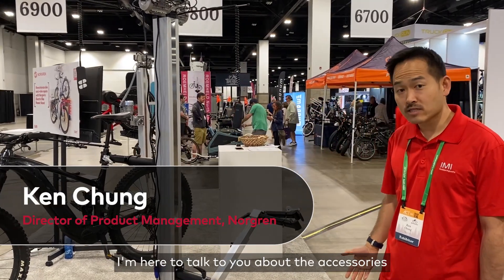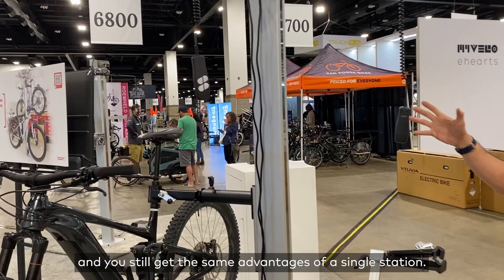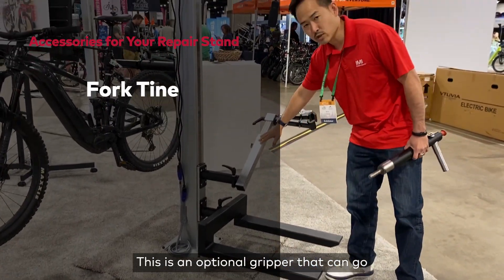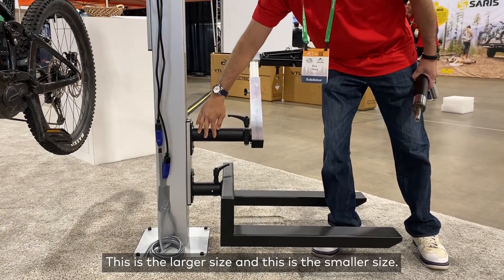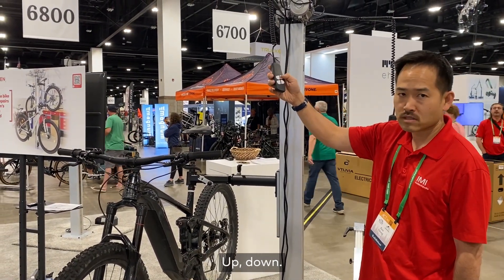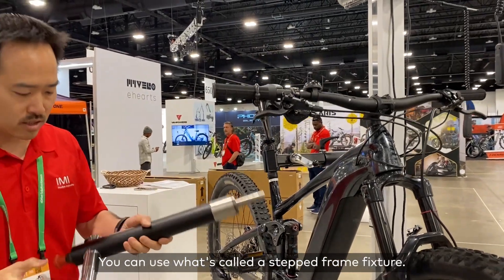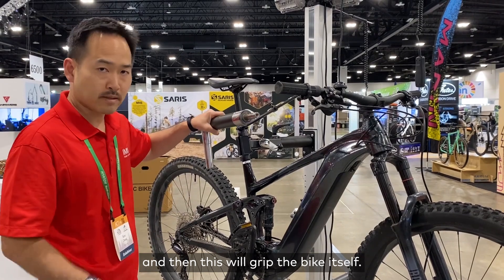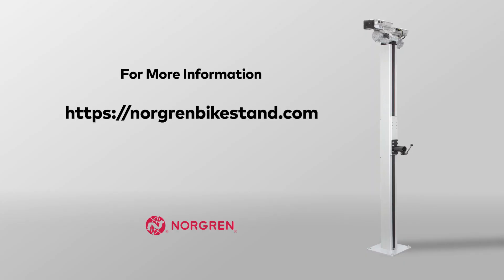Providing Flexibility To Your Bike Repair Shop With The Norgren Electric Bike Repair Stand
Join us as Norgren's very own Ken Chung explains how the Norgren Electric Bike Stand brings next-level capability to your bike repair operations.

The Electric Bike Repair Stand comes in two models: a single station model for repairing one bike at a time, or a double station model that allows the use of both sides of the stand. Both models provide the same safe and ergonomic function, powered by an electric motor that lifts a bike at the press of a wired hand switch. Each has a maximum load of 187.4 lbs, and lift height up to 9.2 ft.